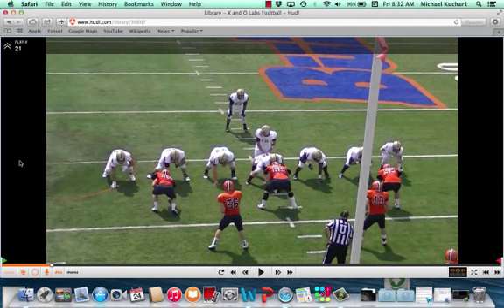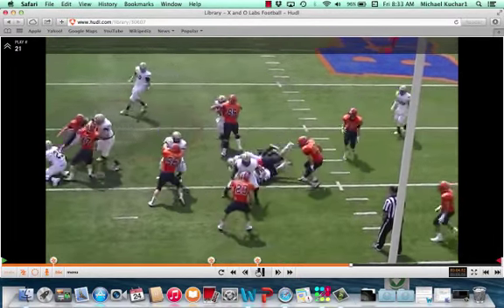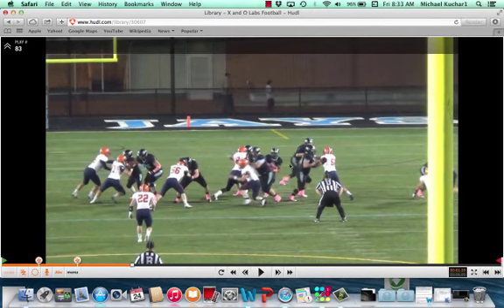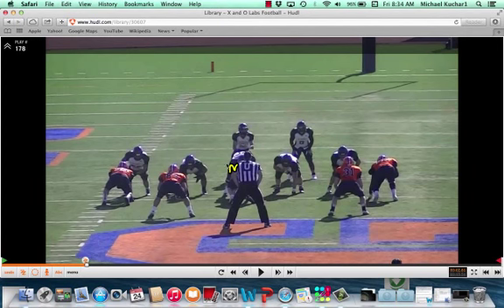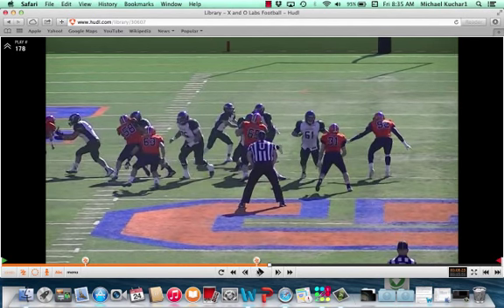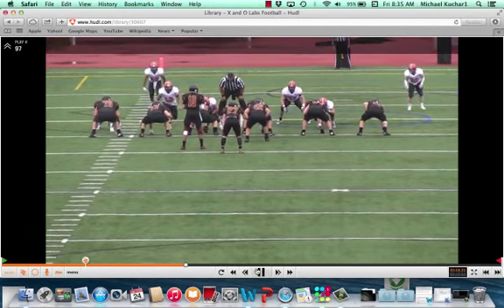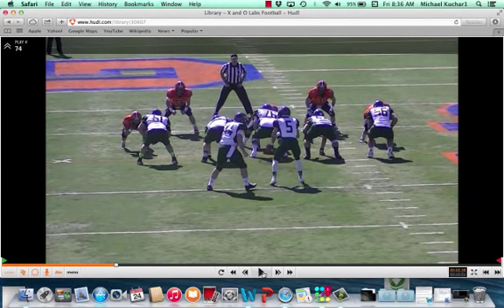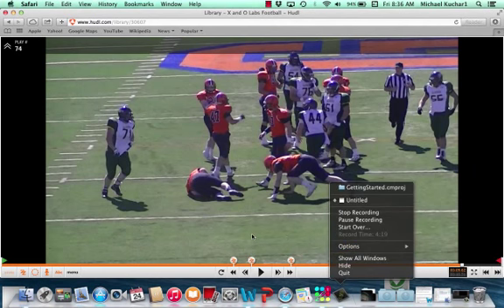DL Spark Technique (abridged)- Gettysburg College (PA)